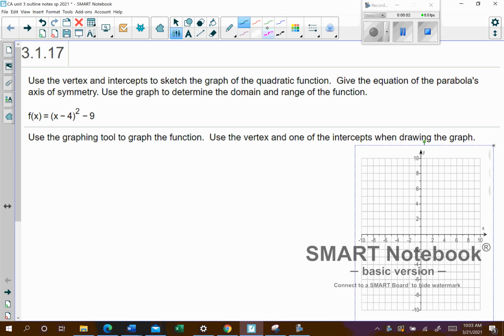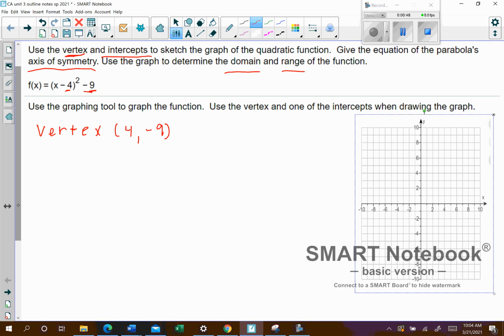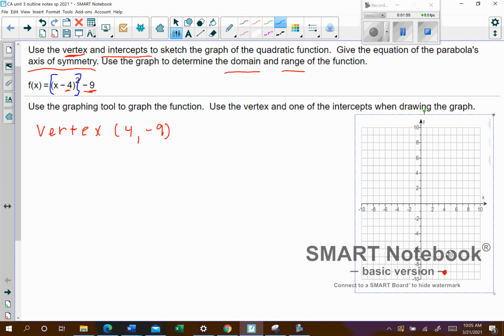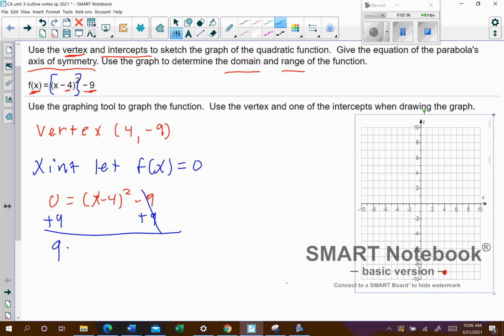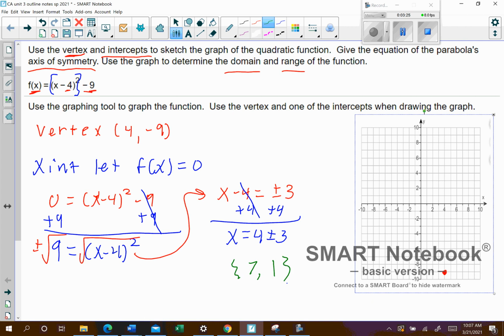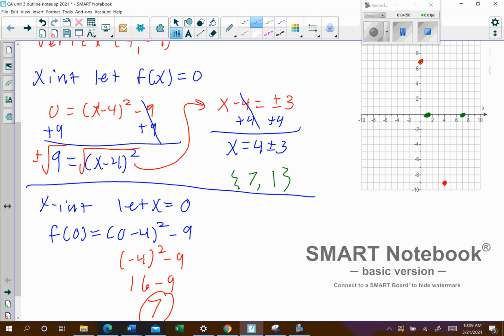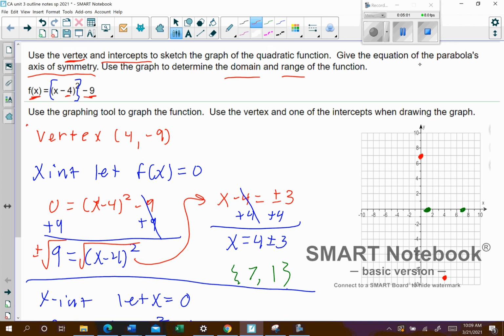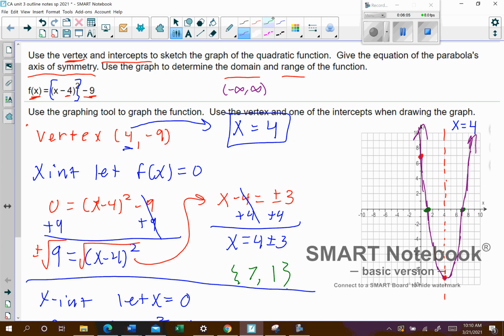CA 3 1 17